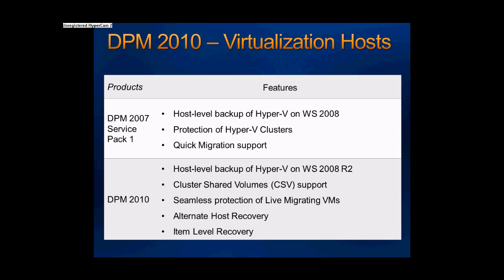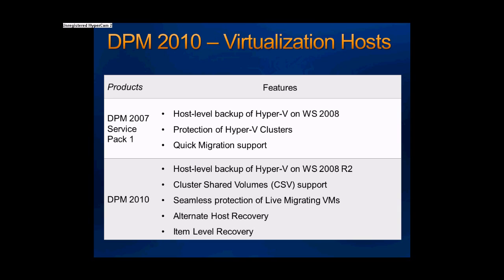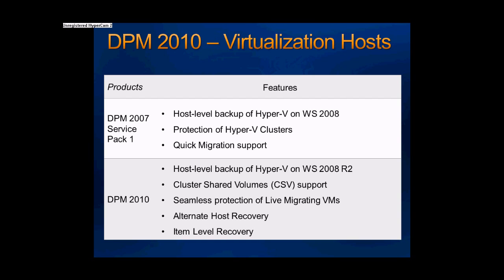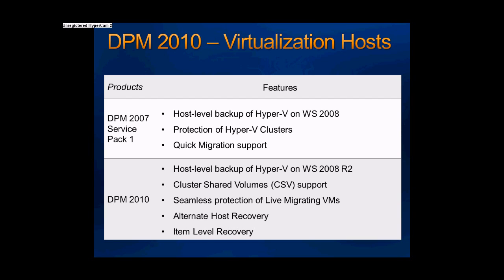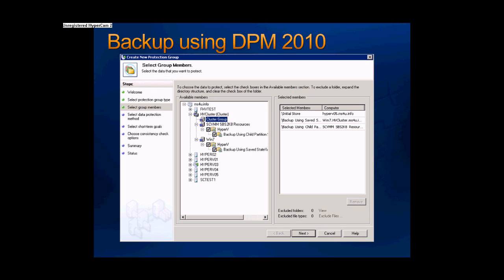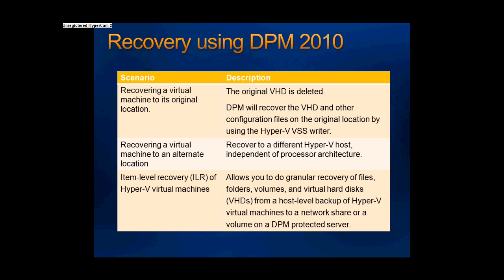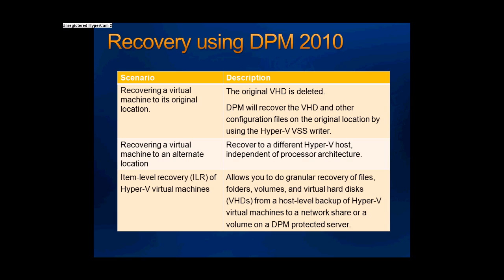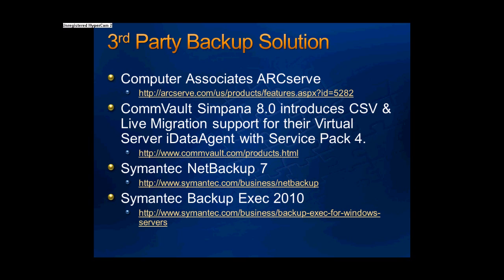Presentation:- Backup and Recovery for Hyper V R2 - Part 3